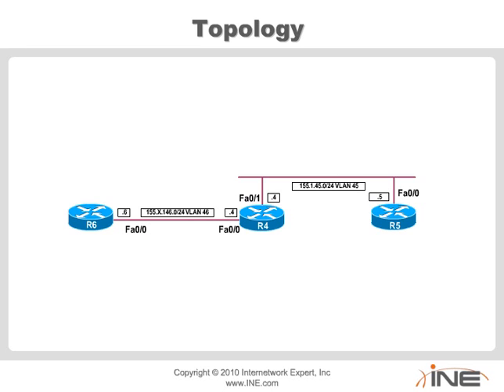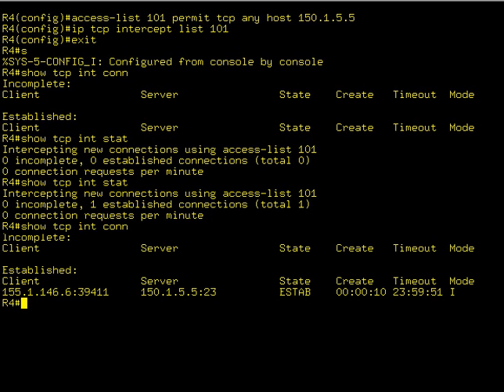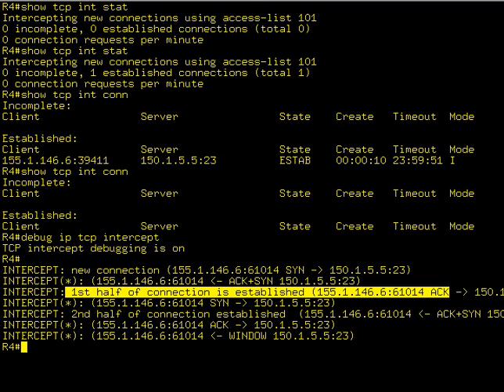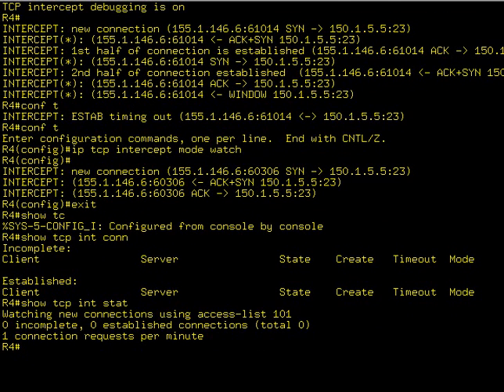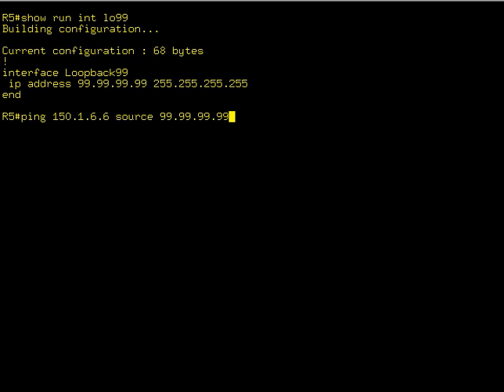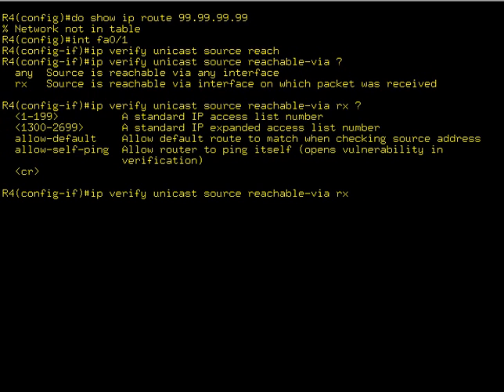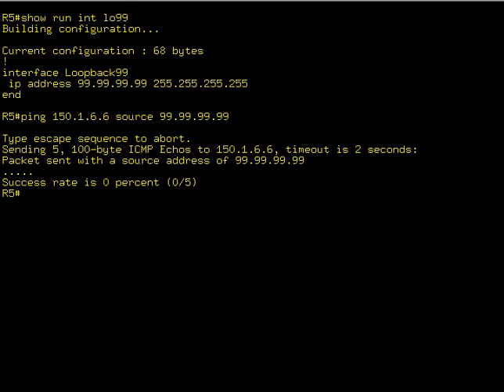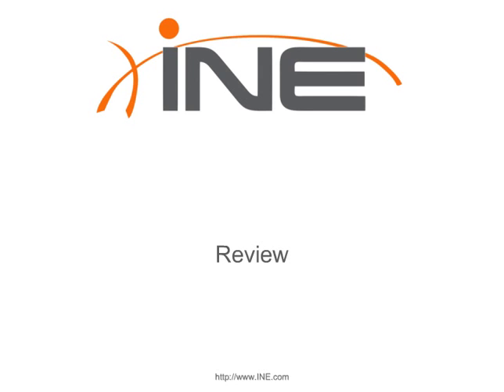Module 08 Lesson 04 TCPintercept uRPF CLI